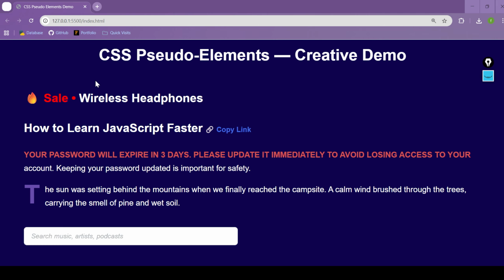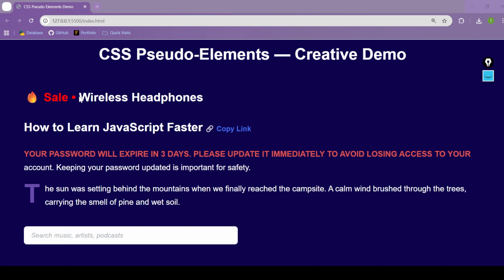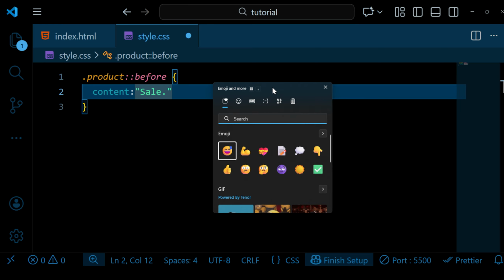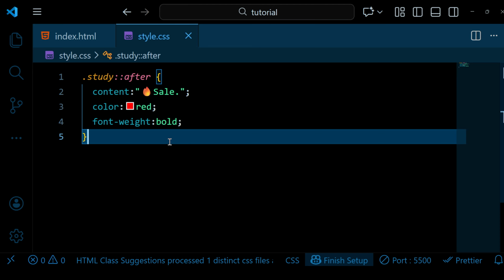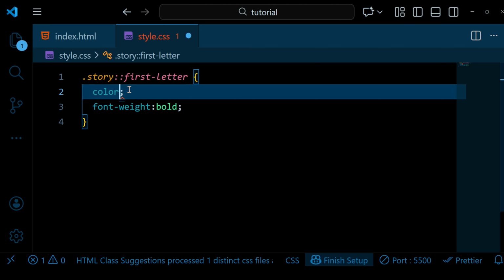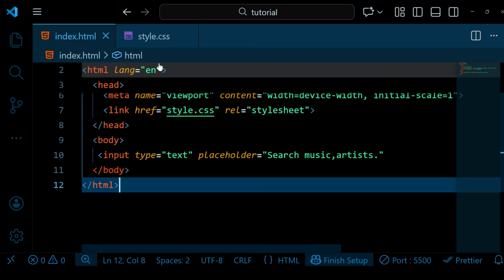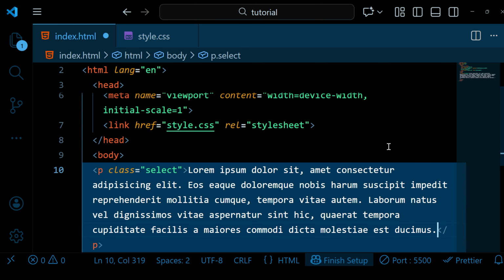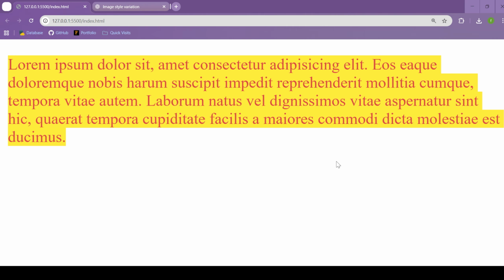CSS Tutorial for Beginners| Pseudo Elements, before and after| CSS Full Course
Learn how CSS pseudo-elements like ::before, ::after, ::first-letter, and more can enhance your webpage design. This video explains each pseudo-element with simple examples and practical use cases. Perfect for beginners preparing for frontend interviews or building real-world projects. Discover how small styling tweaks can lead to significant UI enhancements.

Topics covered in this full CSS course:

Foundations of CSS

  Introduction to CSS (What is CSS, Why use CSS?)
  Colors, Units, and Values
  Basic CSS Properties
  CSS Specificity and Cascading
  How to Debug CSS Issues (Dev Tools, Inspect, Responsive Mode)

LAYOUT & POSITIONING

 Display Properties (block, inline, inline-block)
 Position Property (static, relative, absolute, fixed, sticky)
 Float & Clear
 Flexbox Fundamentals
 Flexbox Practical Examples

   Mini Project 1: Responsive Card Component
        → using flex, box model, and responsive units

GRID & ADVANCED LAYOUT

 CSS Grid Practical Examples

   Mini Project 2: Product Grid Layout
        → modern product showcase

STYLING & EFFECTS

 Typography & Web Fonts
 Text Styling and Decoration
 Borders, Radius, and Shadows
 Backgrounds & Gradients
 Pseudo-classes & Pseudo-elements
 Transitions
 Creating Simple CSS Animations
 Purpose of Keyframes in CSS

   Mini Project 3: Interactive Pricing Cards
        → with hover effects, transitions, keyframes

RESPONSIVE DESIGN

  What is Responsive Design and Why Is It Important
  CSS Units in Responsive Design (%, em, rem, vw, vh)

     Mini Project 4: Responsive Navigation Bar
          → uses media queries + flex/grid + breakpoints

ADVANCED TECHNIQUES & WORKFLOW

  Attribute Selectors
  Combinators
  Specificity & Inheritance (deeper dive, advanced)
  Cascade & !important
  CSS Variables
  Introduction to Preprocessors
  SASS and LESS Difference
  Popular CSS Frameworks (Bootstrap, Tailwind)
  Best Practices for Organizing CSS Code

     Mini Project 5: Landing Page (CSS Only)
          → pulling together layout, typography, transitions, and responsive

WRAP-UP & INTERVIEW PREP

  Common CSS Interview Questions & Answers
  CSS Validation Tools
  Future of CSS Features

    Final Capstone Project: Responsive Personal Portfolio
         → brings together:
         flex/grid
         typography
         transitions
         responsive
         best practices